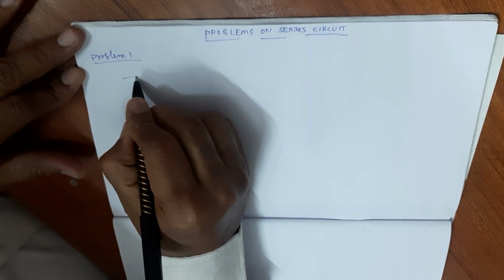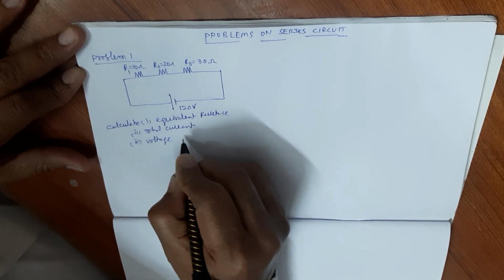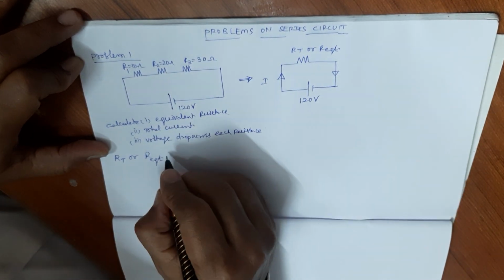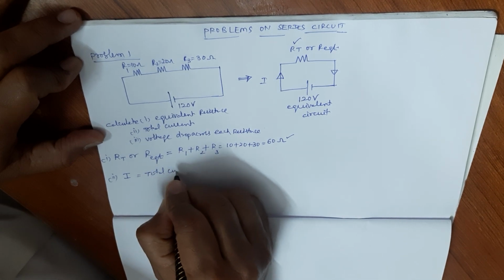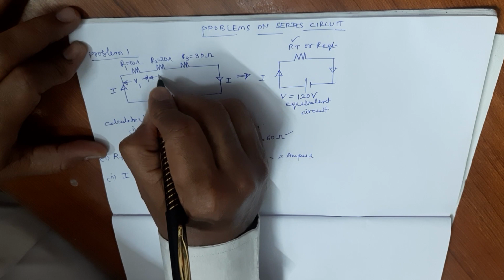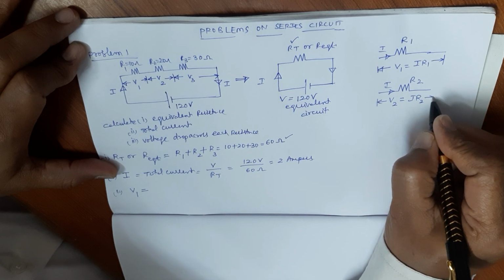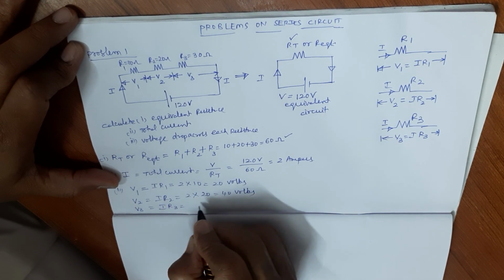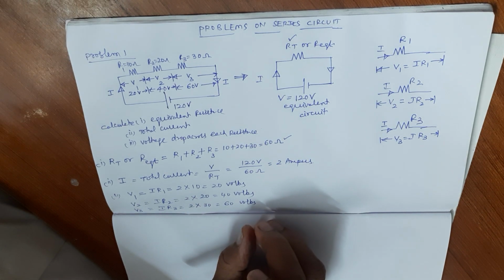Simple problem on Series Circuit